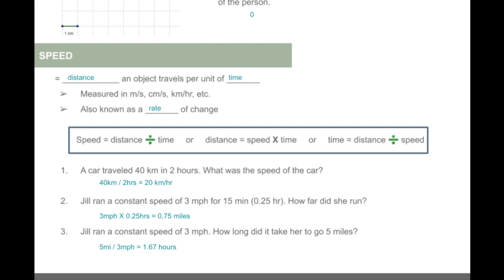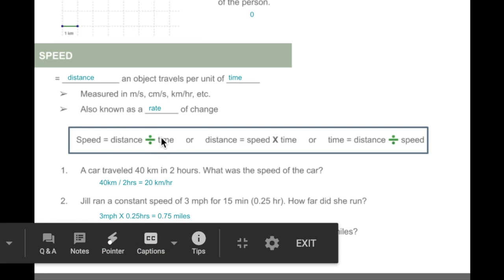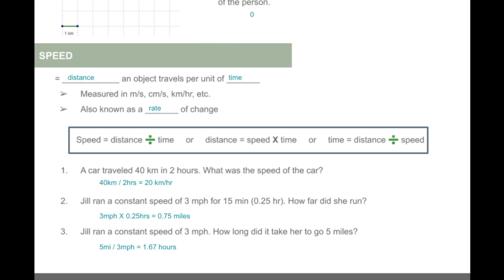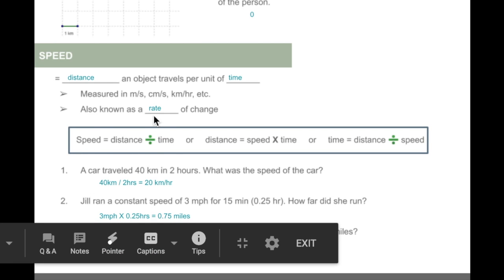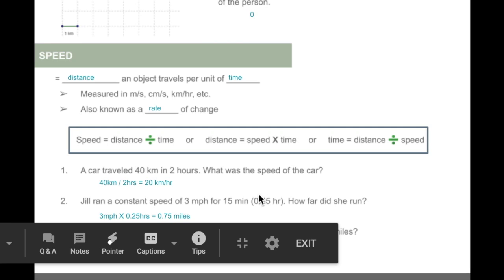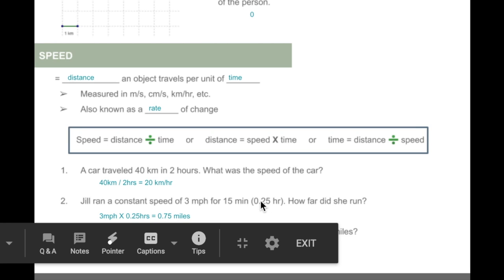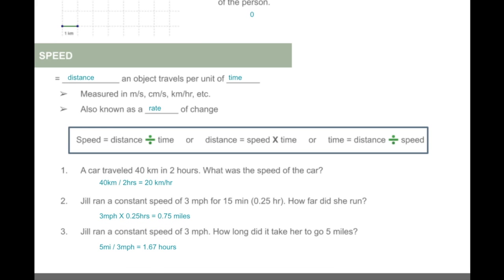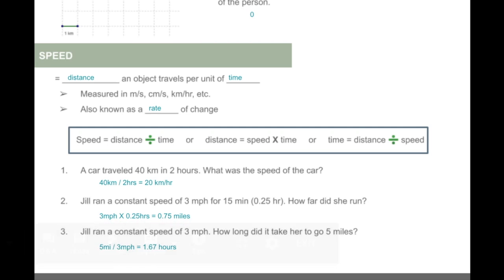PS Notes: Speed